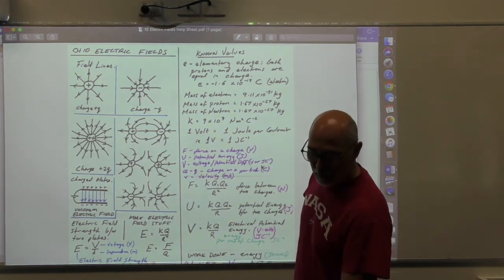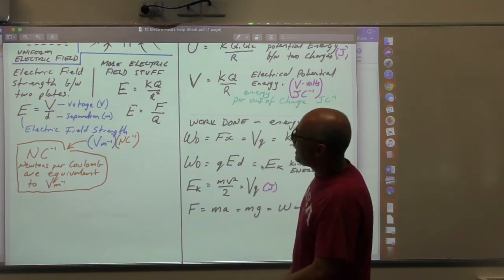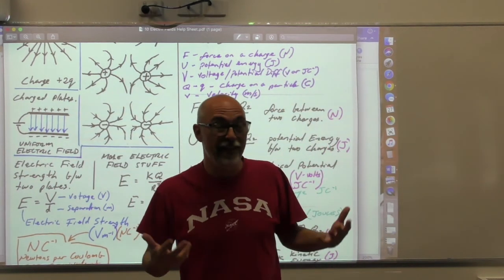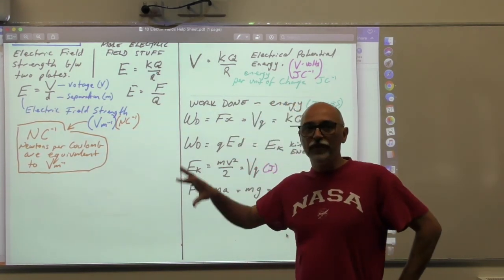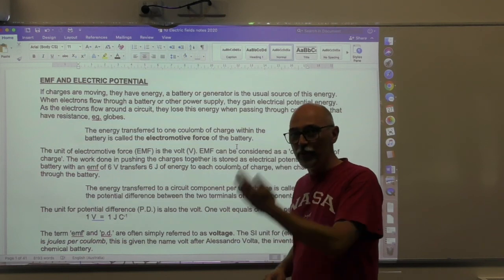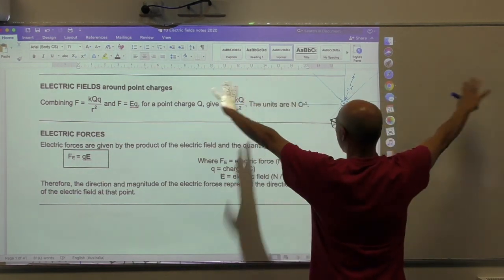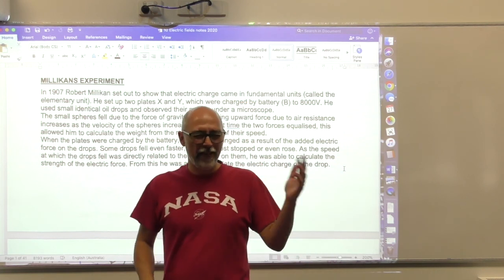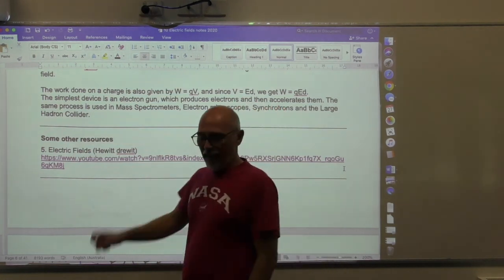Ch 10 Electric Fields Lecture 2020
This video describes the concepts required to complete the Electric Fields chapter for the VCE physics course as outlined by the relevant study design.